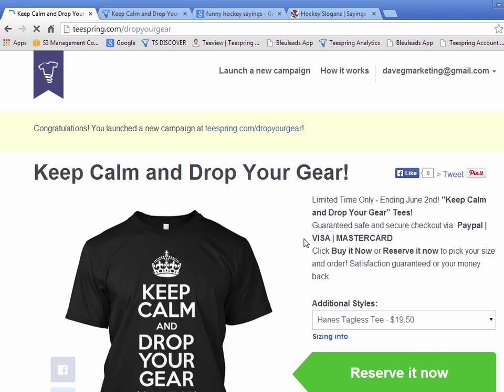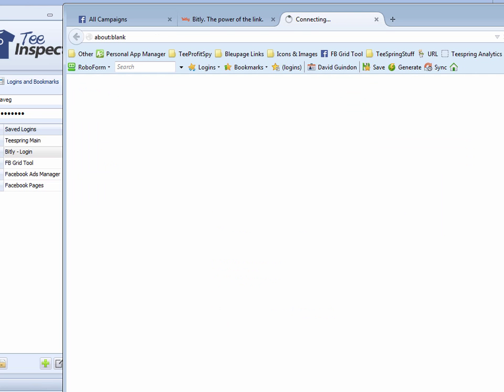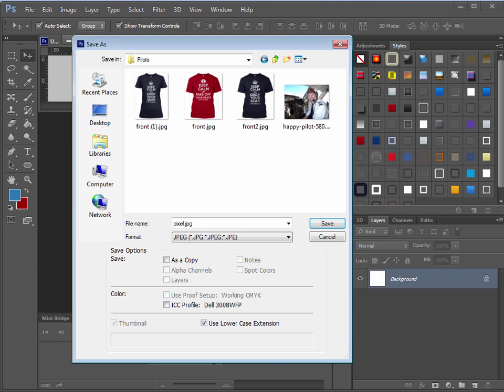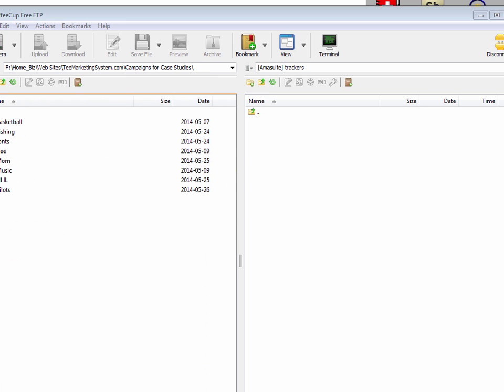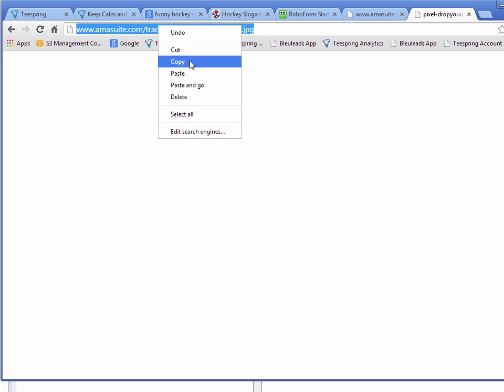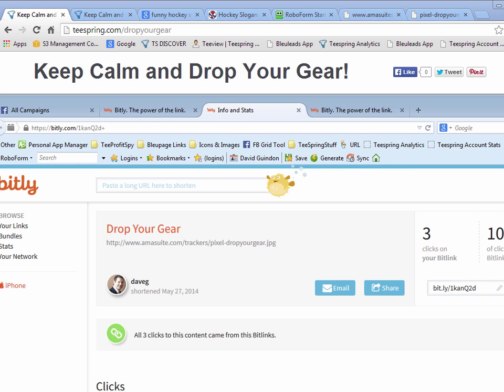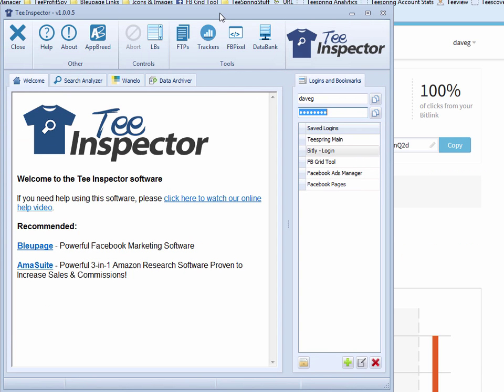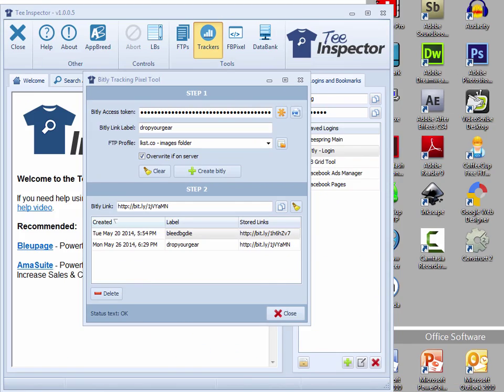TMS module3 Teespring Campaign 2 Add a Bitly tracking pixel